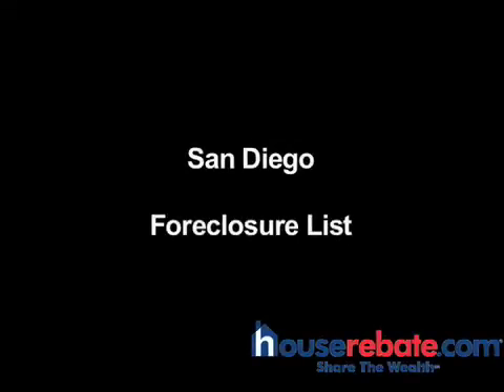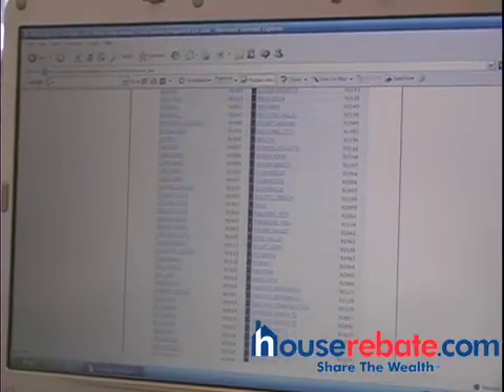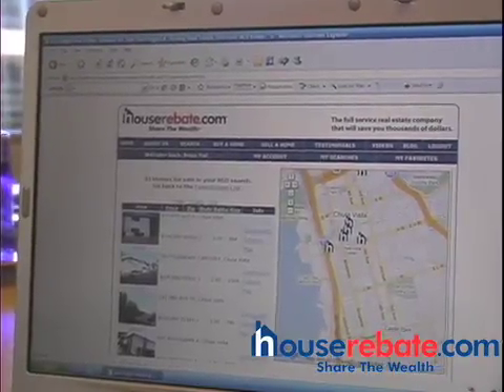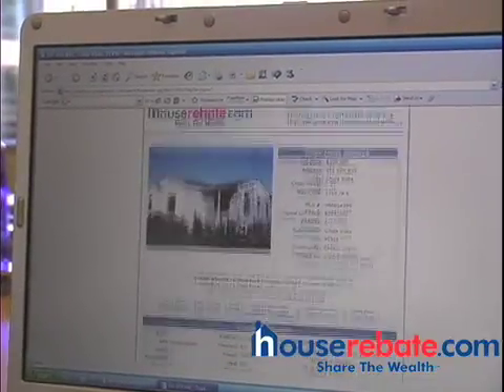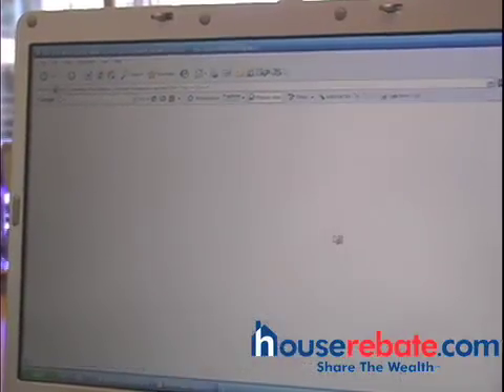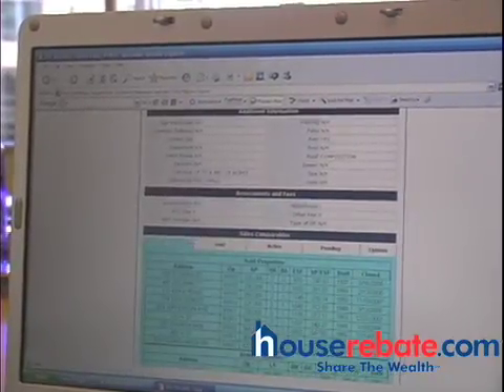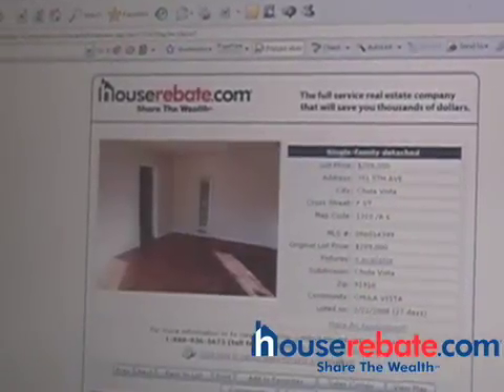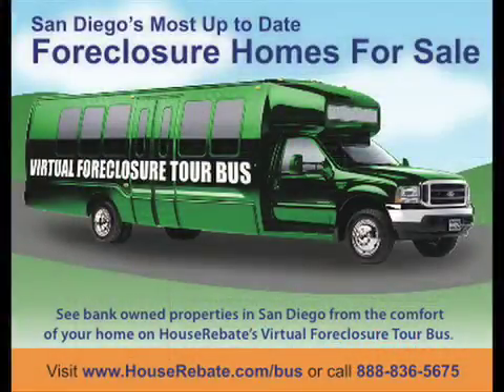San Diego Foreclosure List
San Diego Foreclosure listings are available online. Learn how to get access to the San Diego foreclosure list for free. Find the most complete San Diego Bank Owned property and REO deals right here. San Diego Foreclosure Buying Strategies Part I